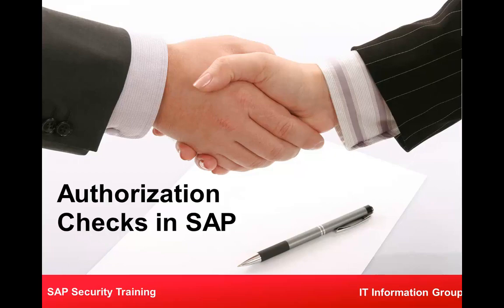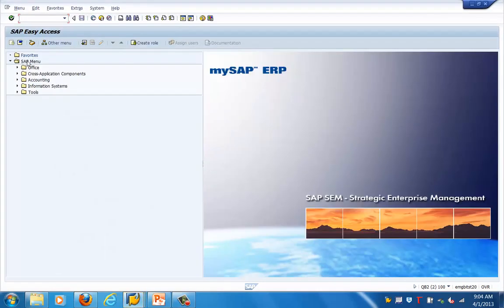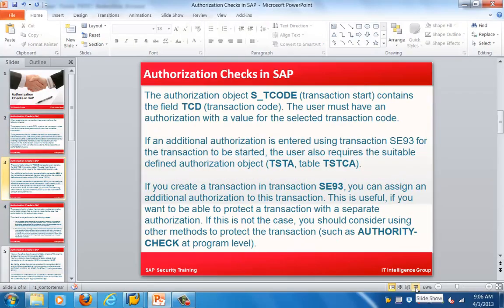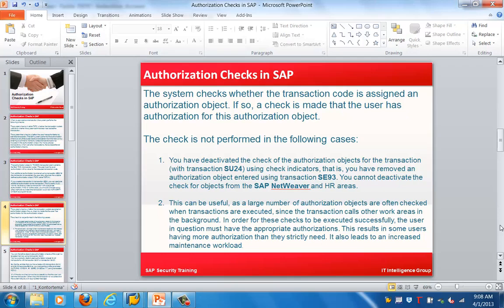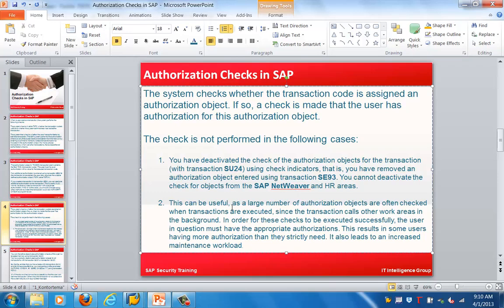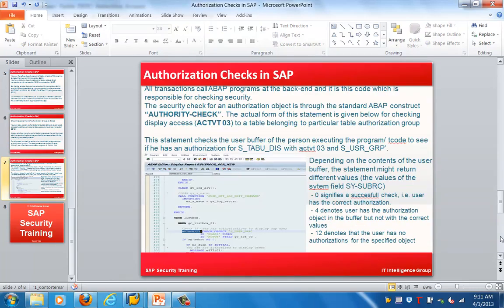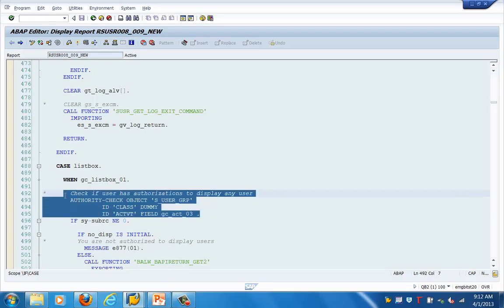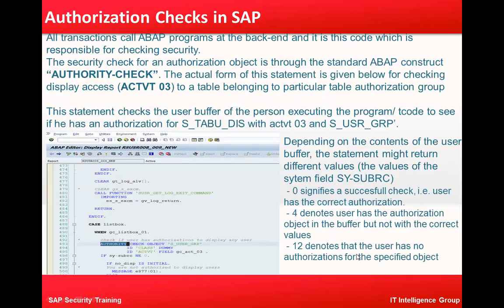Sap Architect Course